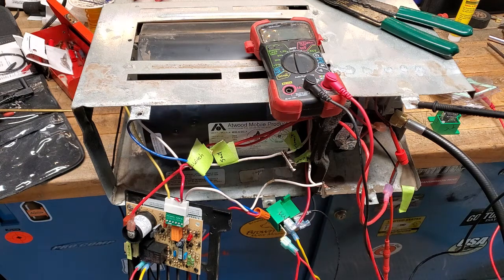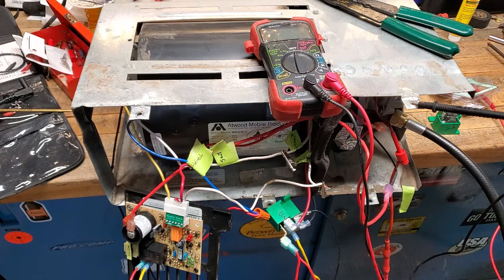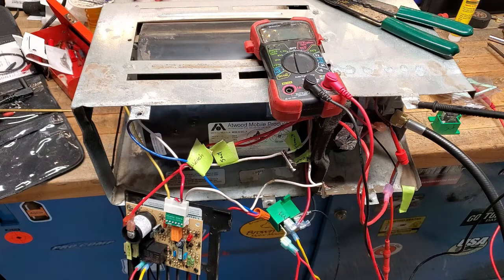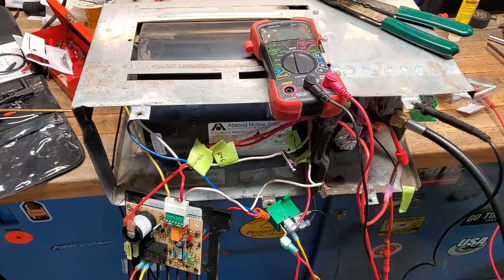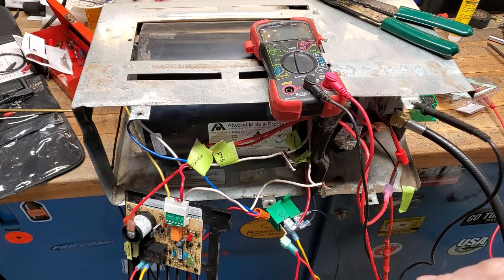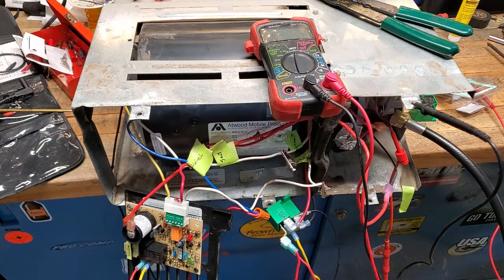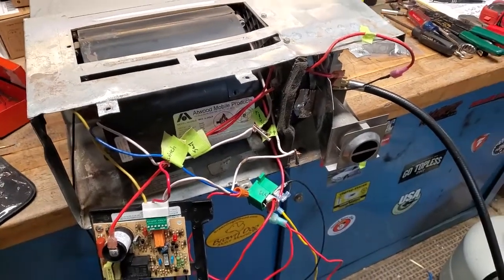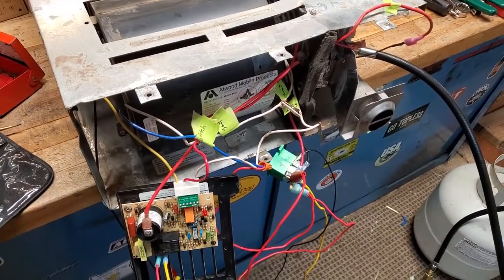Don't Be Caught Off Guard, Skills Are True Preparedness!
Happy New Year! 2020 has been tough on all of us however, let's hope that we've all taking sometime to assess our preparedness level.
Are you as prepared as you thought?
Did you find weaknesses in preparedness plan?
Did you find you find holes in emergency supplies?
What is something that can never be taken from you as long as you are still breathing? My answer is skills. What is yours?

Version of the tools used to repair this furnace.
Digital Multimeter
Wire Crimper/Stripper tool
Wire Connectors kit